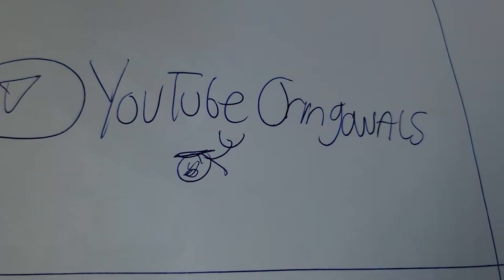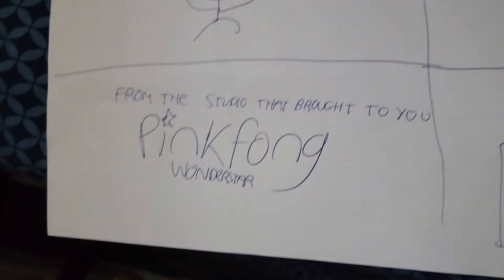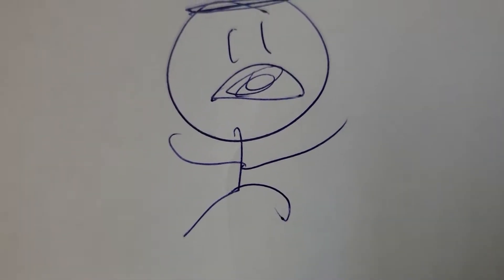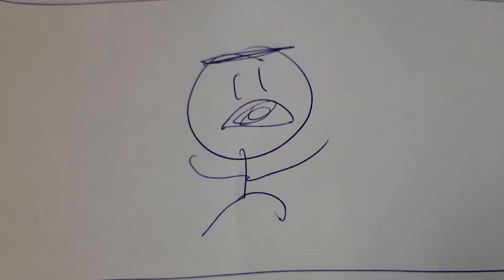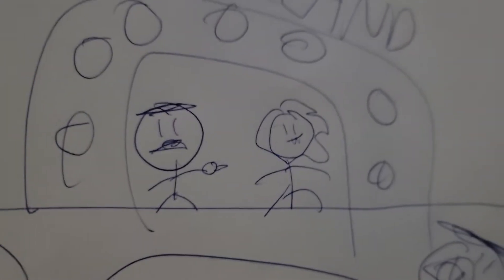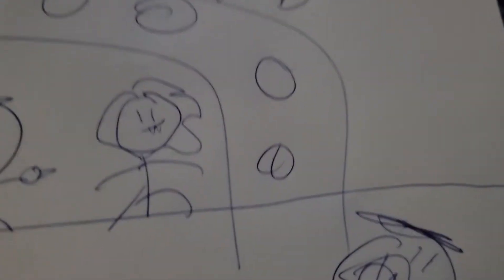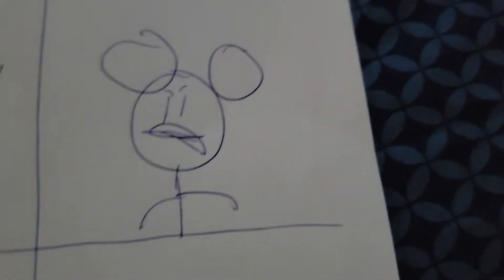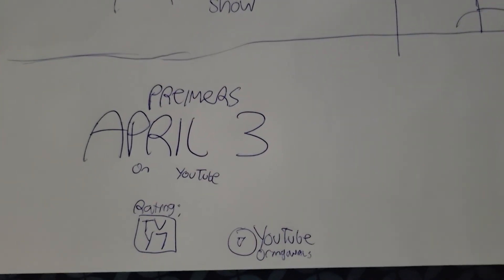The Adrian Show New Trailer